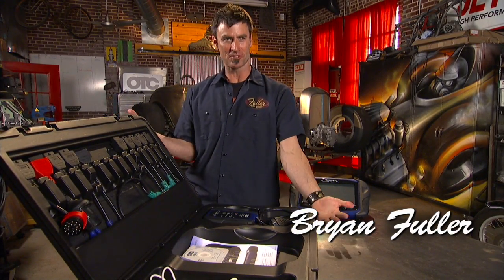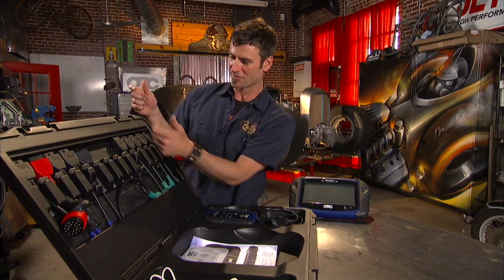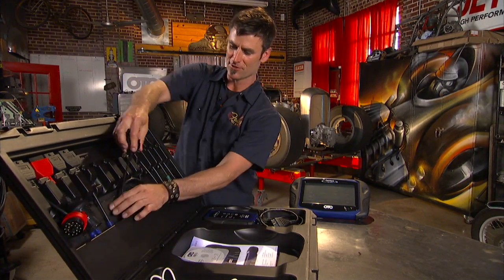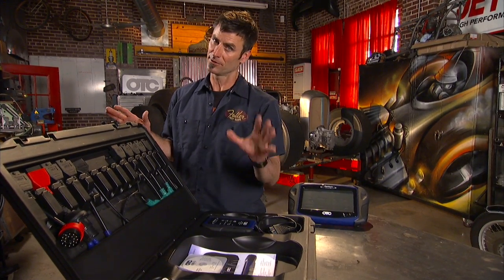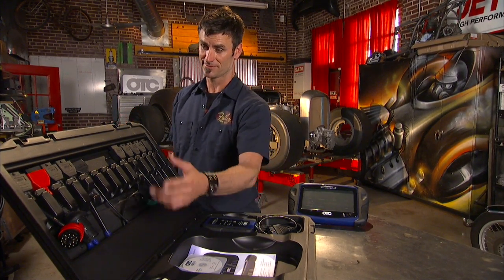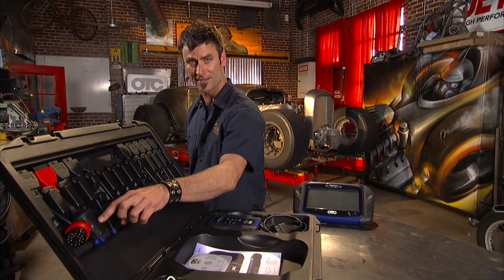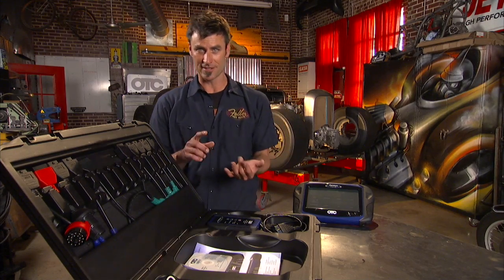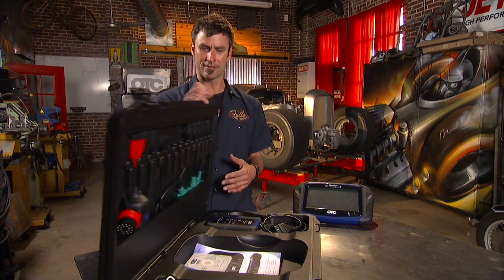Fuller Genisys Touch All Makes Cable Kit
Bryan Fuller shows you the All Makes Cable Kit, exclusive to the Genisys Touch from OTC.